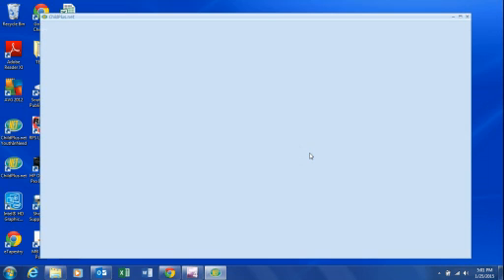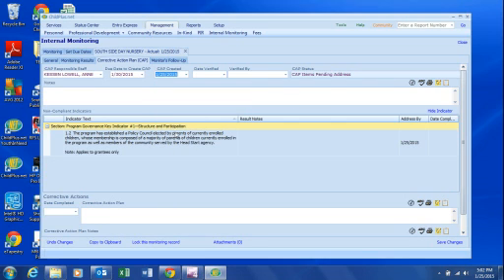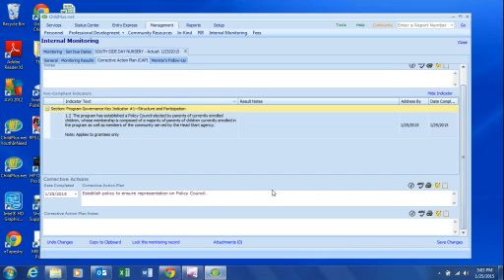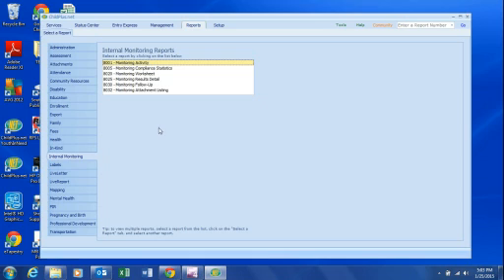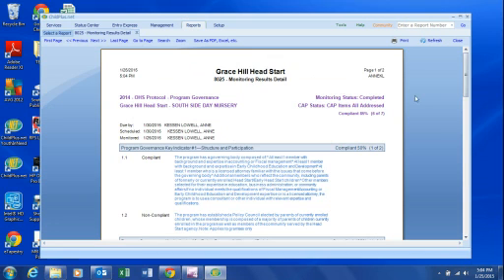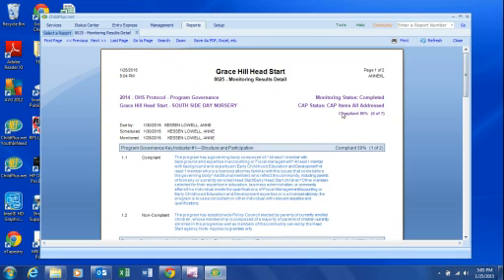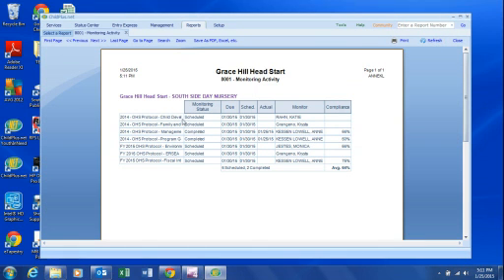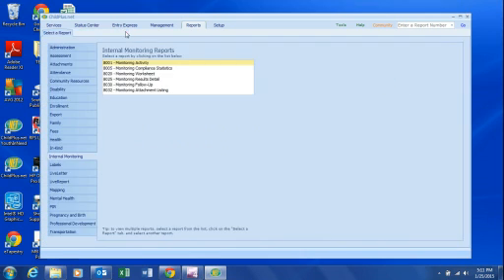Monitoring Results - Part 2 - Reports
Here is a second short video, showing how to enter corrective actions and run reports.